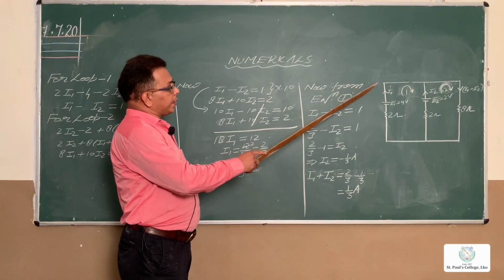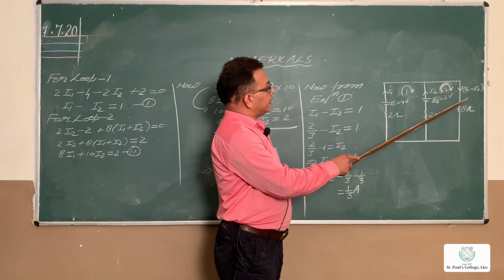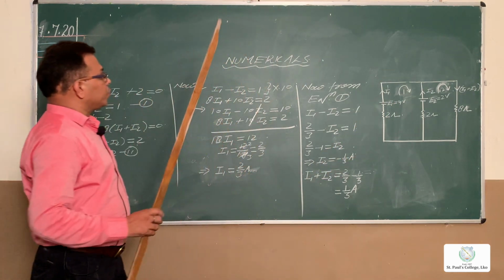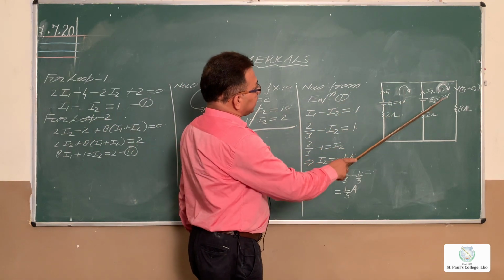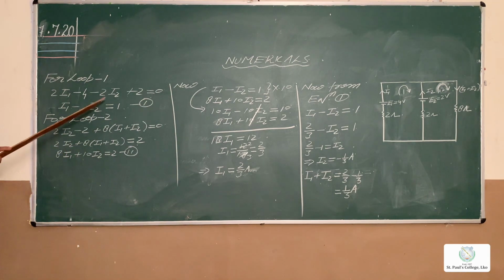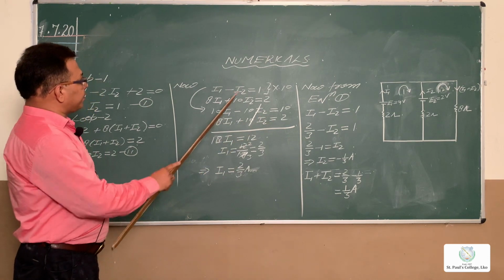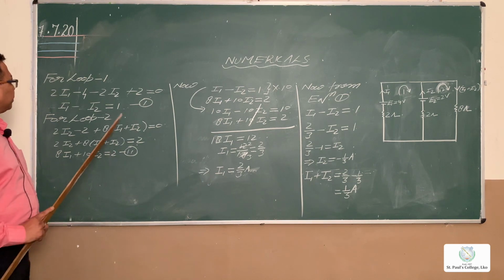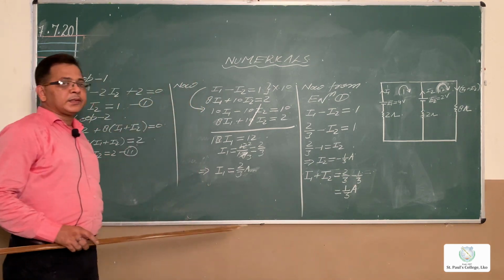SUBJECT: Physics, TOPIC : DC- Circuits & Measurement Part - A, CLASS- XII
St. Paul's College, Lko has come up with an idea called- OTP
O-Online
T-Teaching
P-Programme
To enhance the quality of online education by making high-quality videos of every subject in a chapter-wise format of the present syllabus, for the students of the session 2020 -21.